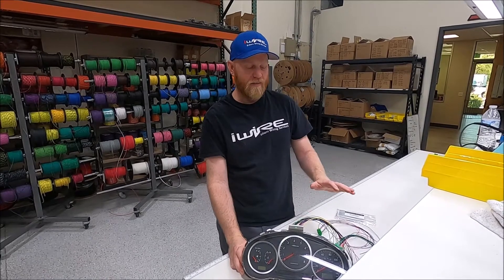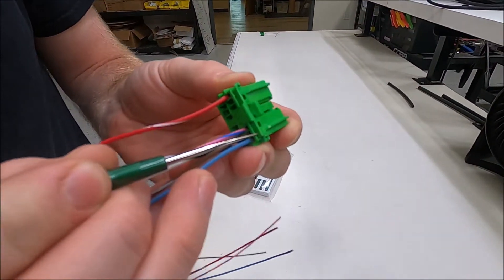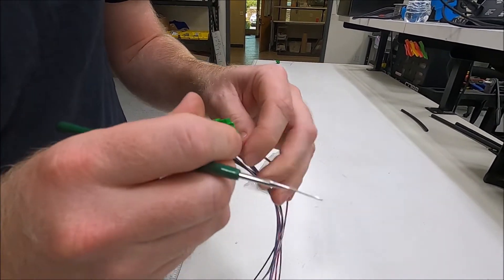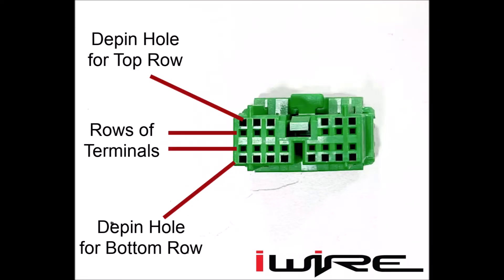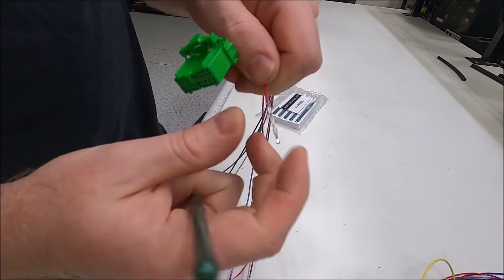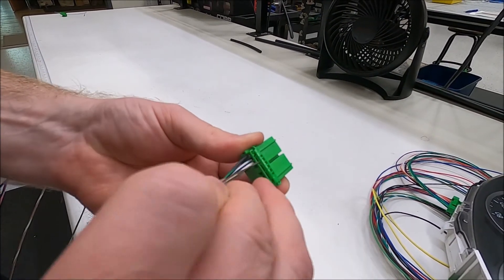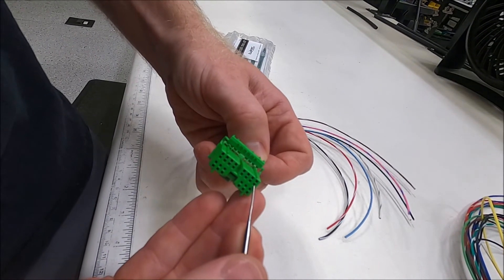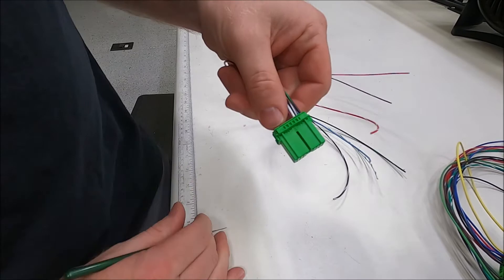How to Depin a Subaru Gauge Cluster Connector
In this video we show you the technique for depinning a Gauge Cluster connector for a Subaru Gauge Cluster (Speedometer).